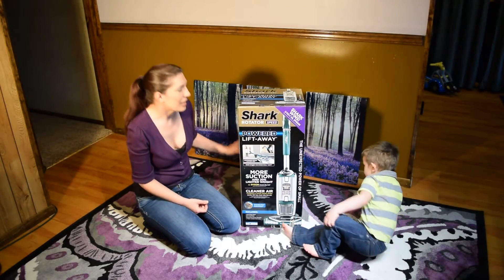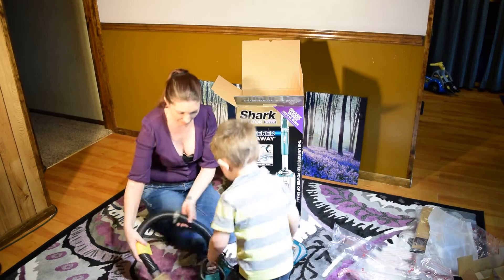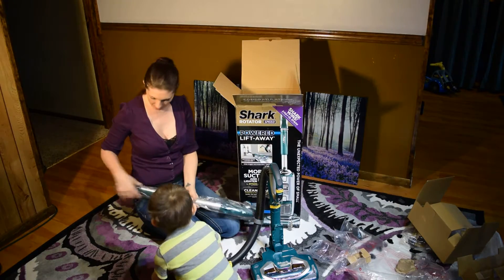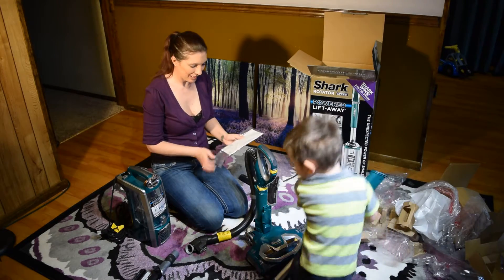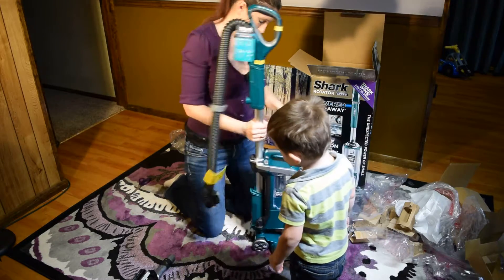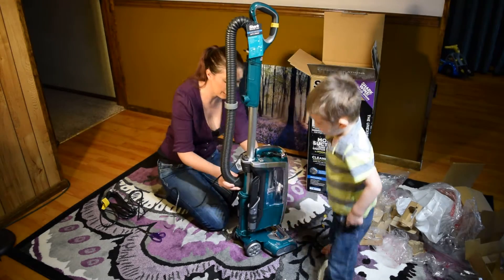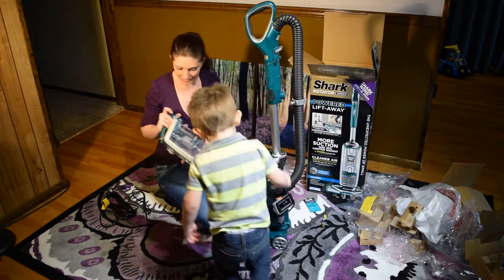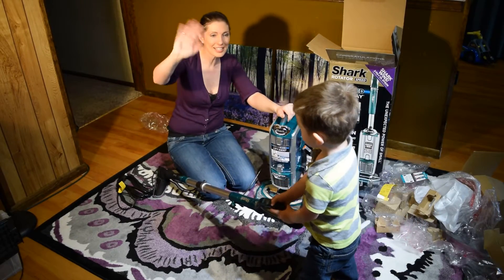Unboxing Shark Rotator Powered Lift Away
Also is a link to the beautiful rug and art work you see. Thanks so much, take care.

Shark Vacuum for Pet Hair: